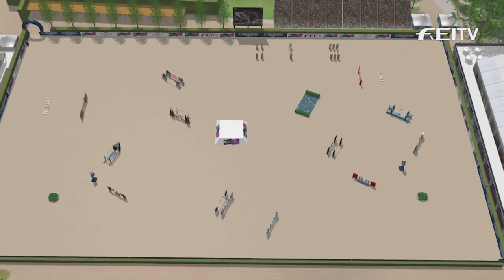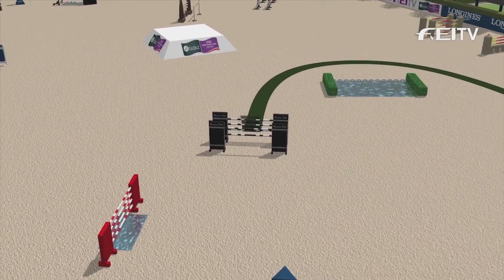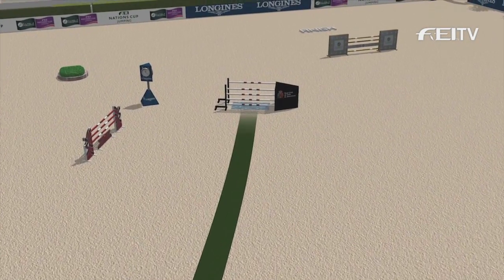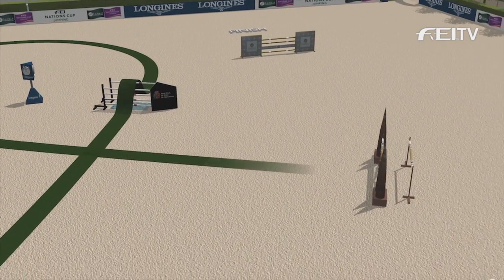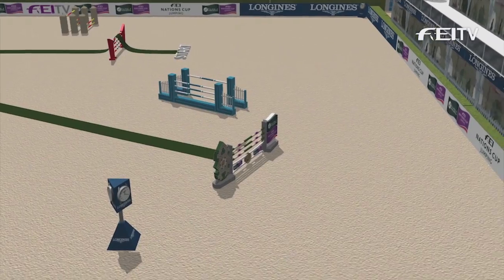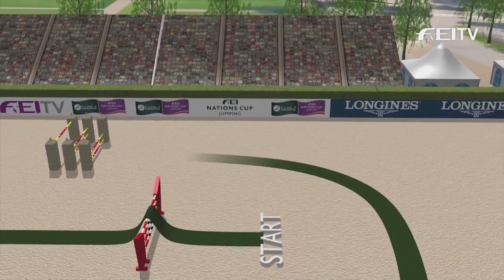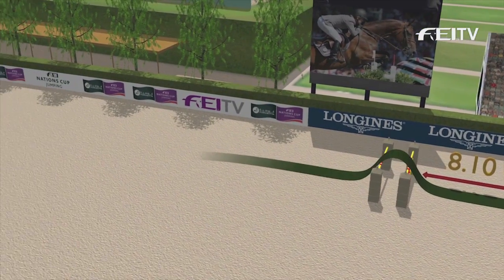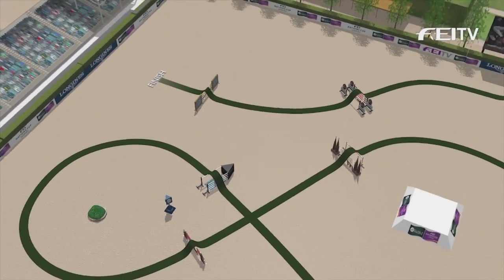Furusiyya FEI Nations Cup™ Final 2014 - First Qualifier Course Walk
Steve Hadley talks us through todays course here in the stunning Real Club de Polo in Barcelona.